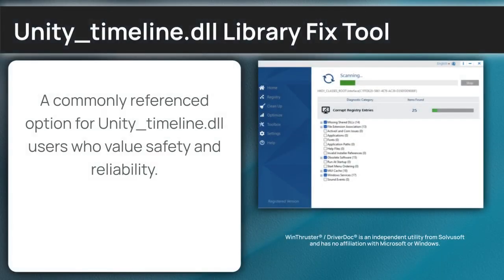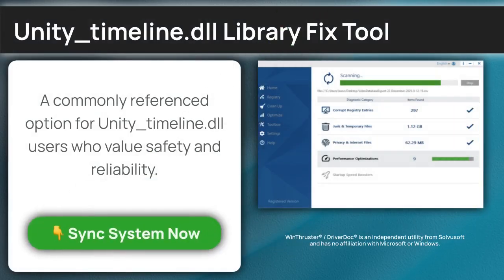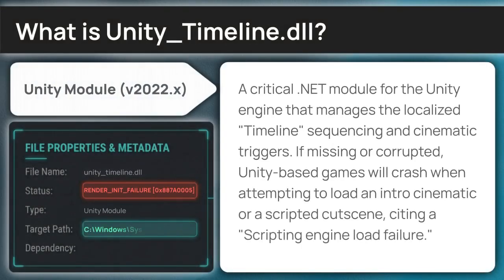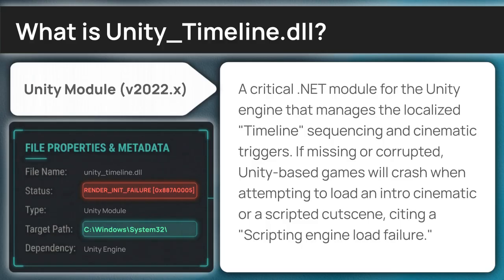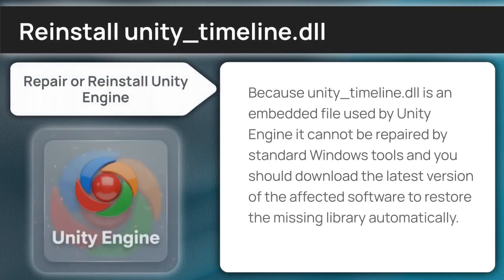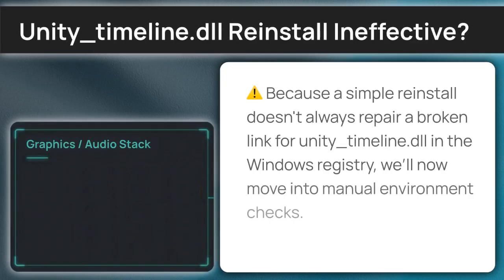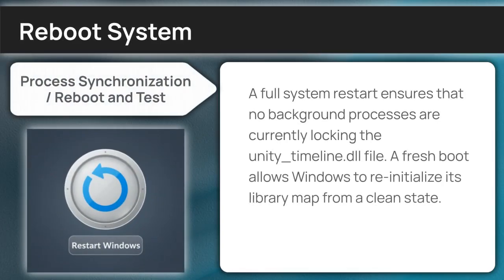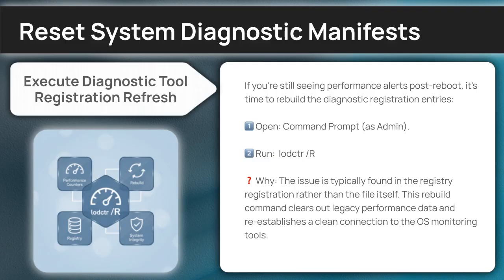unity_timeline.dll Error? Fix Unity Games!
Unity_timeline.dll: Learn to Quickly Resolve Setup Errors Due to Missing or Corrupt DLLs in Unity Engine. 🛠️⚙️ You can access information about an optional system utility

What is Unity_timeline.dll? It’s a Dynamic Link Library used by Unity Engine to share code across multiple programs. Missing file errors are often related to incomplete installations, missing dependencies, or software compatibility issues.

What is Unity_Timeline.dll? A critical .NET module for the Unity engine that manages the localized "Timeline" sequencing and cinematic triggers. If missing or corrupted, Unity-based games will crash when attempting to load an intro cinematic or a scripted cutscene, citing a "Scripting engine load failure."

Unity_timeline.dll serves as a Game Engine Library DLL that leverages the Unity Module for Unity Engine operations. If you’re seeing this error, I’ll walk through standard troubleshooting steps to help you get back up and running.

▶ What you can expect:

- Explore details regarding the unity_timeline.dll component
- Addressing missing or mismatched unity_timeline.dll files

Timestamps:

00:00 - unity_timeline.dll Missing? Here’s How to Fix It
00:19 - What Does unity_timeline.dll Do on Windows PC
00:43 - Reinstall unity_timeline.dll File Step-by-Step (No Virus)
01:03 - Restart Your PC to Fix Remaining unity_timeline.dll Errors
01:22 - Reset System Diagnostics to Fix unity_timeline.dll Error
02:01 - Warning: Fake unity_timeline.dll Downloads May Contain Malware